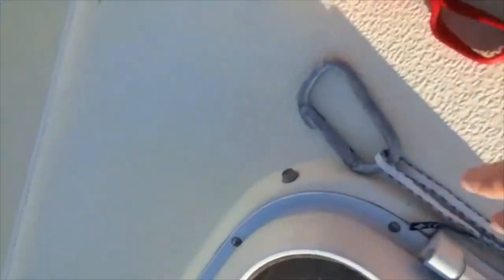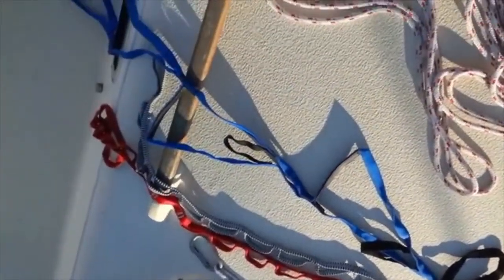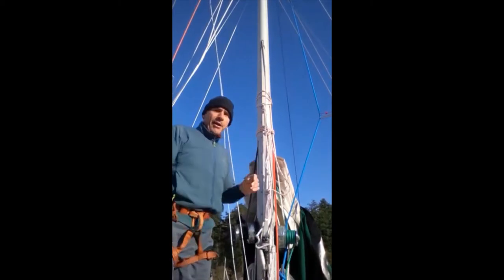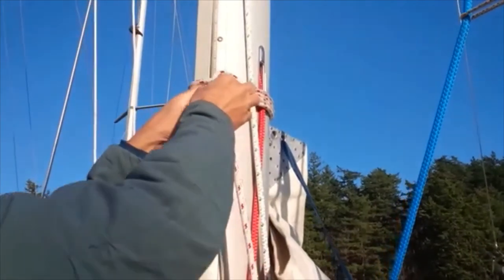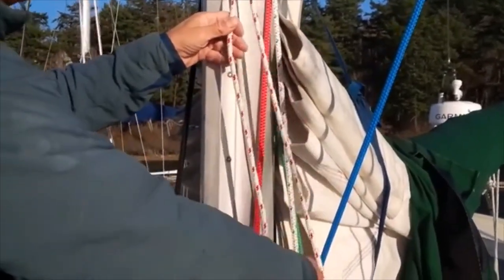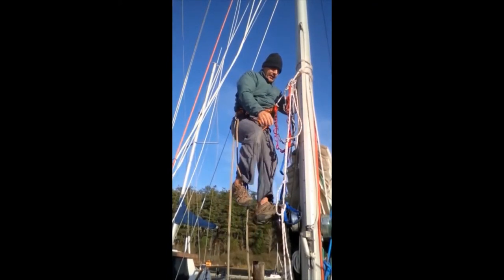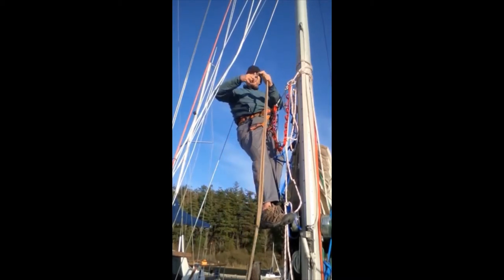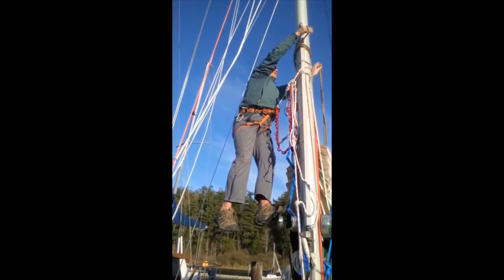Part 3: Climbing the Mast Singlehanded -- No Halyards Running to Top of Mast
This video demonstrates how to climb and descend the mast in relative safety singlehanded in a situation where there are NO HALYARDS or other ropes or lines going to the top of the mast.

This is Part 3 of a 3 Part Series where:
Part 1 shows how to climb and descend the mast singlehanded on two halyards using specialized rock climbing hardware.
Part 2 shows how to climb and descend the mast singlehanded on two halyards with no specialized equipment.
Part 3 (this clip) shows how to climb and descend the mast singlehanded with no specialized equipment in a situation where there are NO HALYARDS or other ropes, lines or lifts running to the top of the mast.

Climbing the mast alone or with a crew is DANGEROUS. A small mistake could result in a serious injury or DEATH. If you are unsure about ANY of the techniques or equipment in all three of these videos: STOP. Ask for help from an expert. Take a formal course. CLIMBING THE MAST IS ONE OF THE MOST DANGEROUS THINGS THAT WE DO AS SAILORS.

It’s an attitude, a philosophy, a way of life, a way of climbing. It will ring true to anyone with the "Adventure Attitude!"

Or you can support me and my channel here as well

If you would like to read the account of my full transit of the North Pacific Coast from Victoria, BC to Cabo San Lucas in 2011 to 2014 you can find it

As a precursor to the above trip, I circumnavigated Vancouver Island. If you would like to read an account of this trip which was in September and October of 2010, you can find it